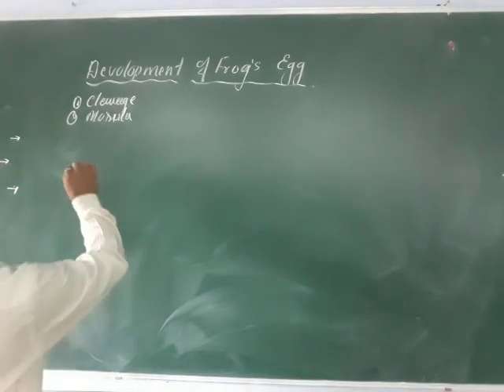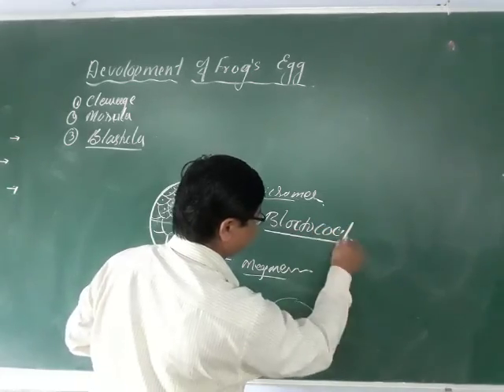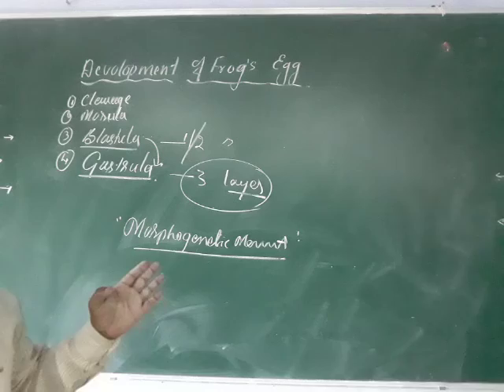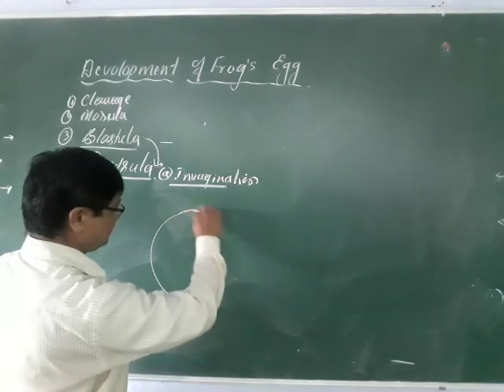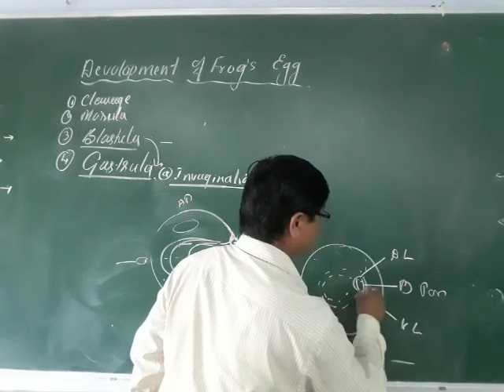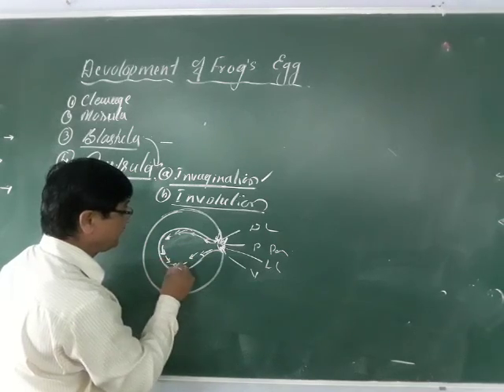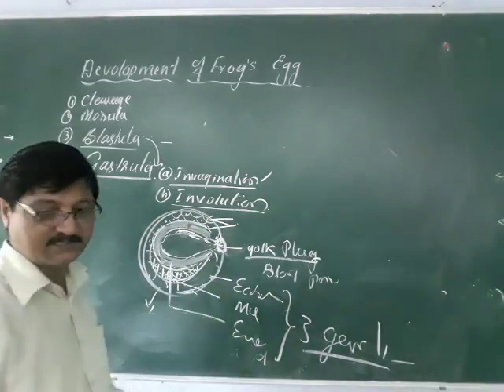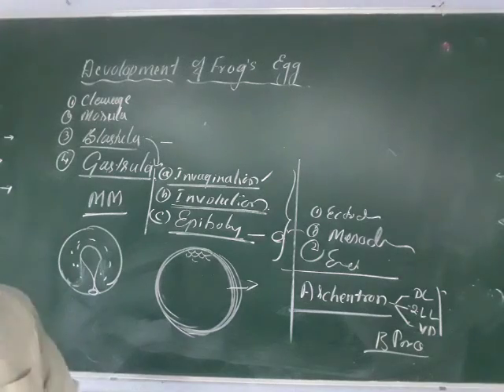Devt.of Frog Blastul Gastrula